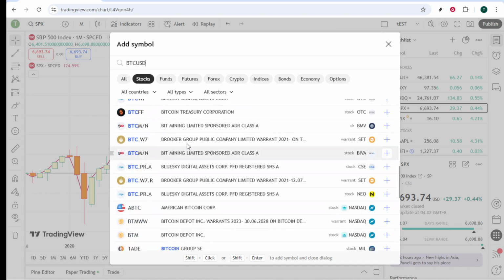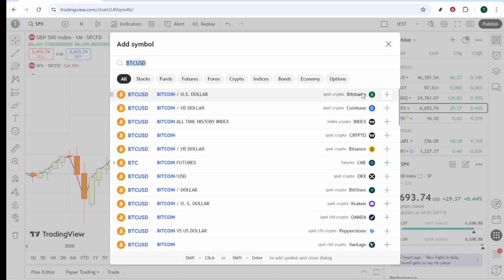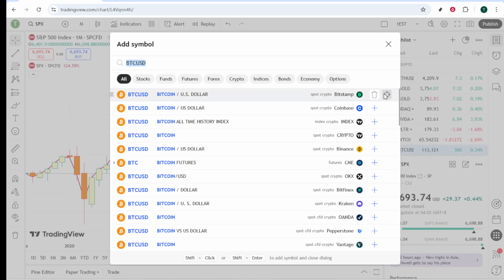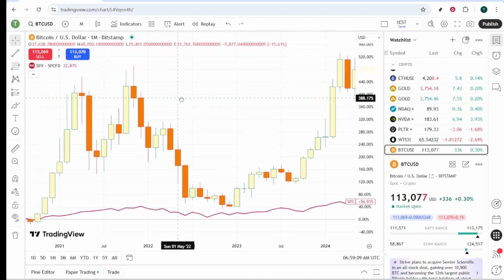How to Trade Bitcoin Directly in TradingView [2025 Guide]